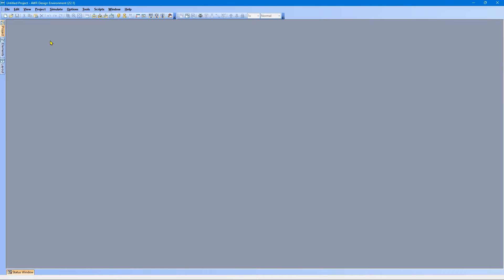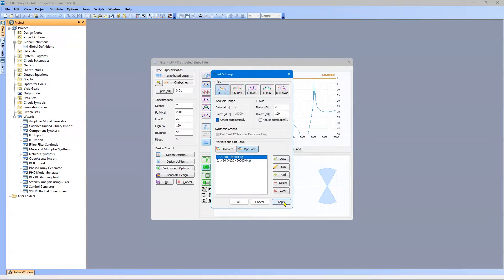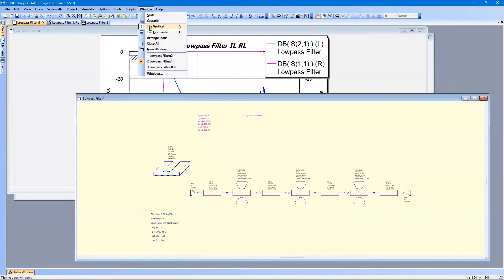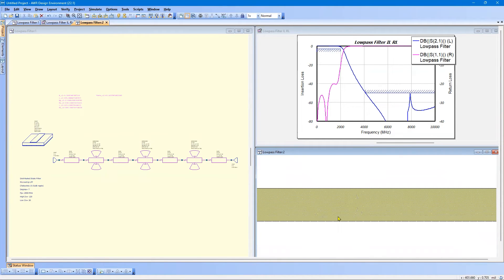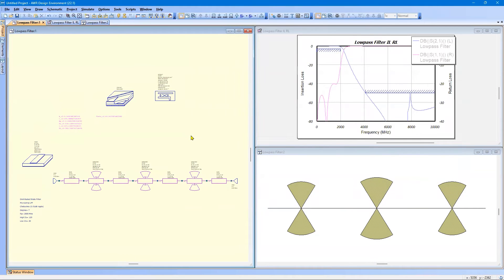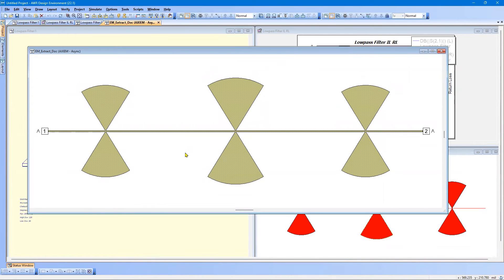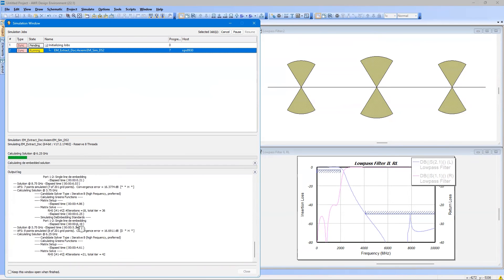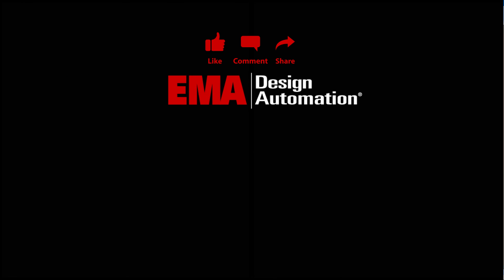How to Design a Low-Pass Filter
In this video, we’ll provide an in-depth explanation on how to efficiently design a low-pass filter with a wizard-based approach in AWR Microwave Office.

00:00 Introduction
00:21 Creating a Low-Pass Filter
01:14 Defining the Substrate
02:01 Setting Optimization Goals
02:28 Creating the Schematic
03:13 Changing the Substrate Resistivity
04:01 Optimizing the Design
05:27 Measuring the Through Lines
06:40 Preparing Electromagnetic Analysis
09:10 Running Electromagnetic Analysis
12:29 Comparing Analysis Results

Do you have any questions, tips, or ideas about RF Design?

Let’s Connect!